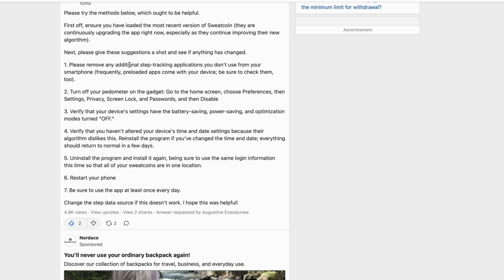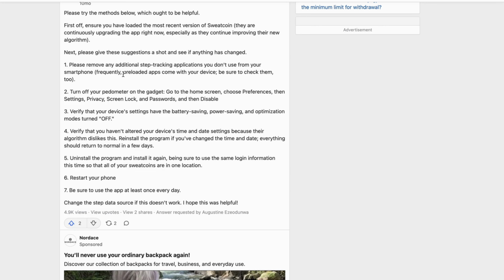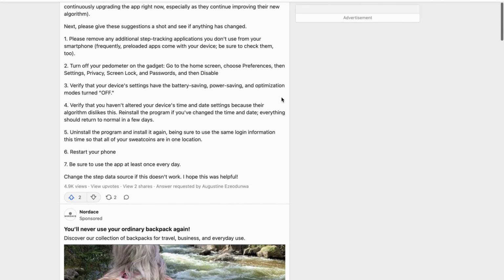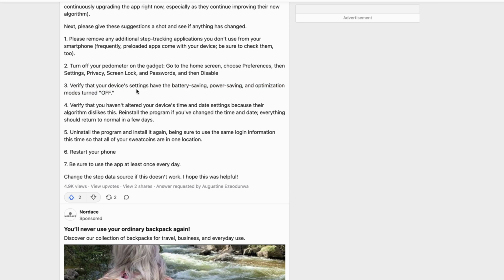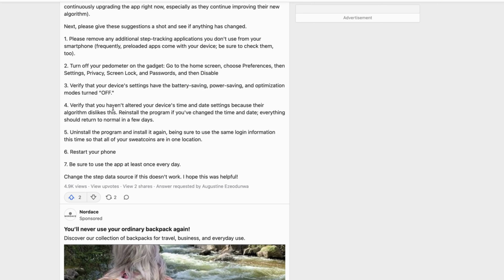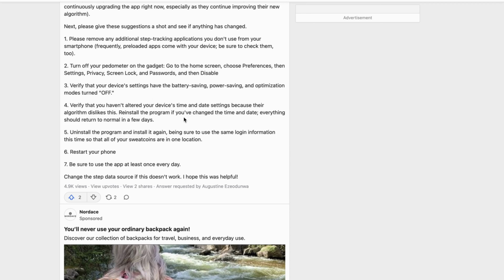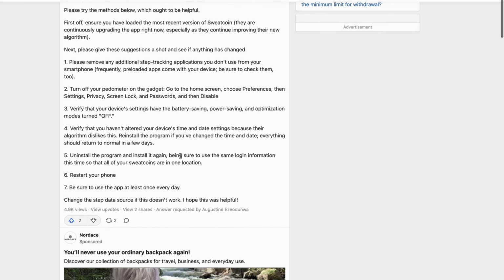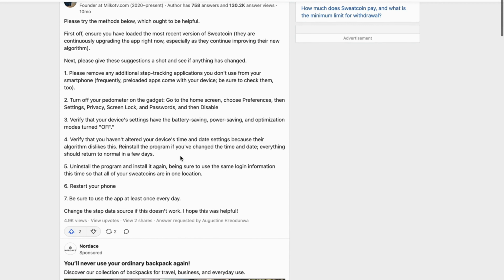How To Fix SweatCoin Not Counting Steps (2025)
If you want how to fix sweatcoin not counting steps then this video will help you with this!